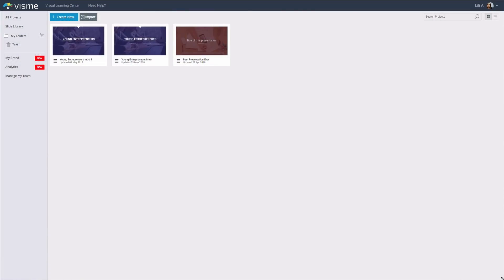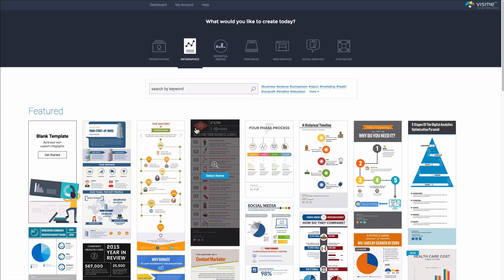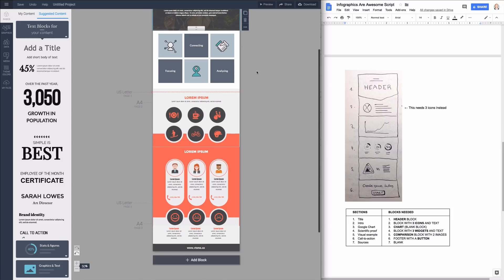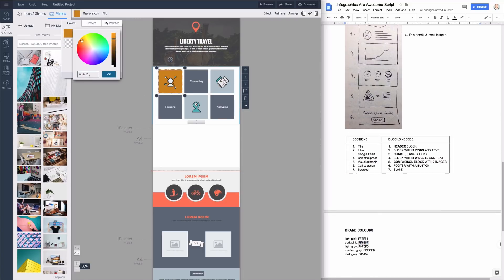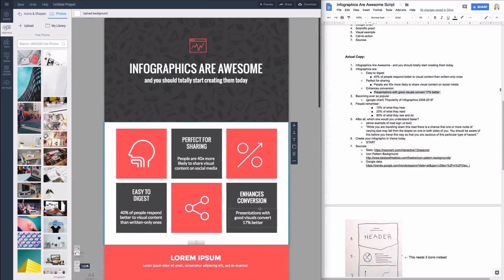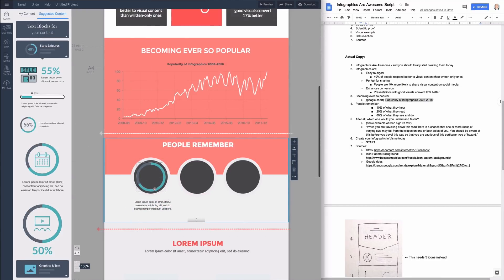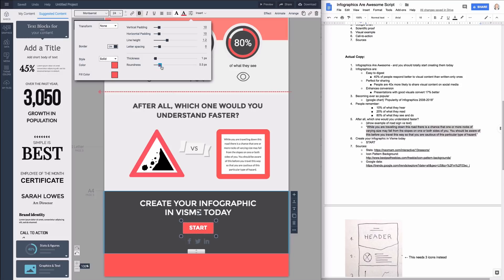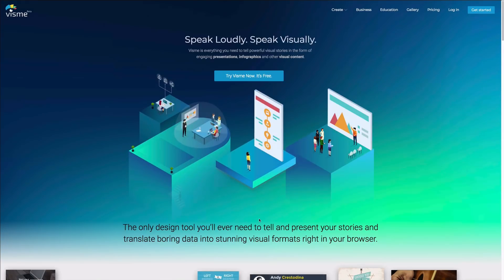Getting started with Visme Infographics - A short video on how to design infographic for beginners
Learn how to create professional looking infographics in minutes, not hours with no design experience. Perfect for social media marketing, or to make data-heavy reports more digestible for your audience. This action-packed tutorial will take you through planning your infographic, choosing the right theme, how to structure your blocks, create charts and lots more.